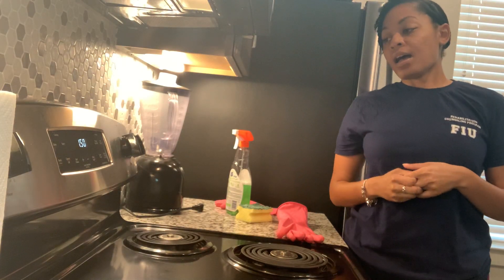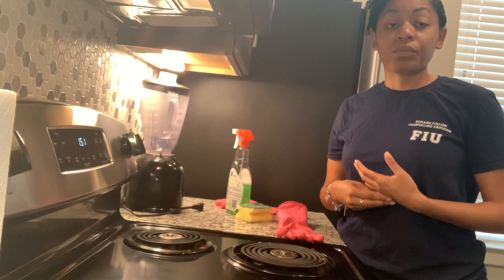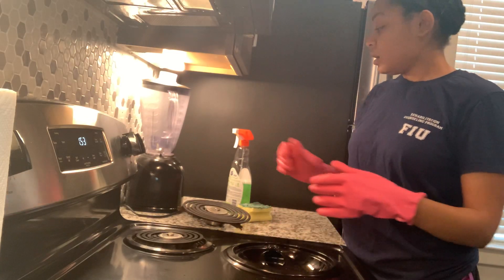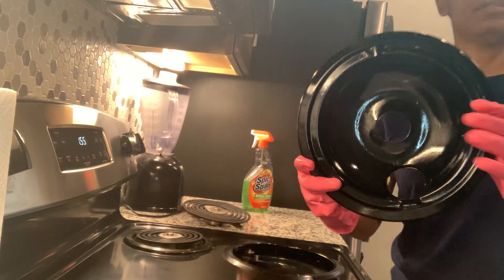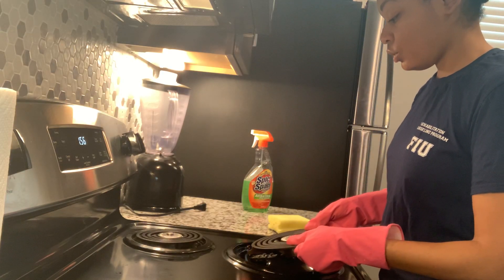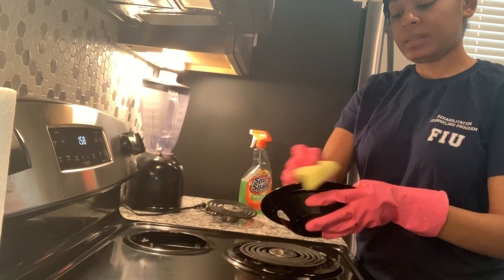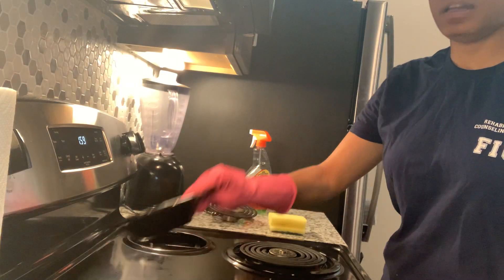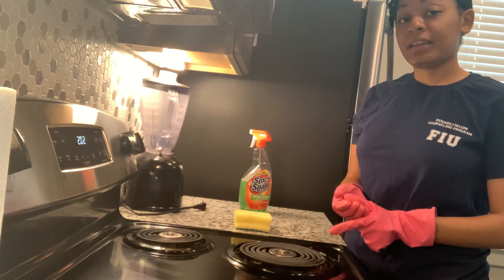Adult Daily Living Skills: How to Clean the Burners on your Stove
In this video I show you a quick and easy way to clean the burners on your stove !

Have a request for an organizational skill or an adult daily learning activity ?